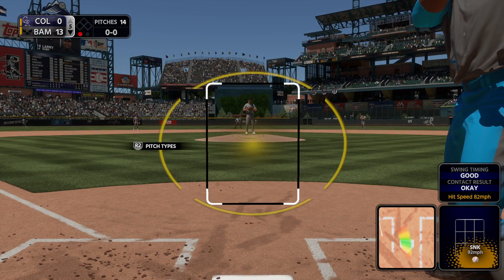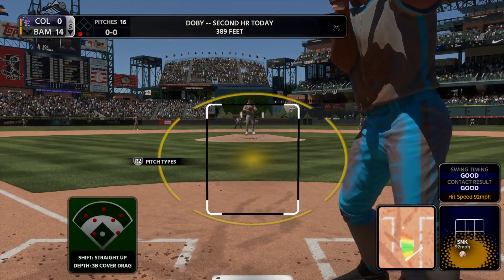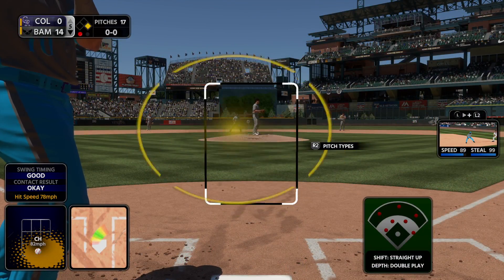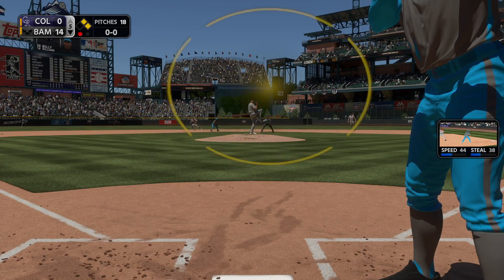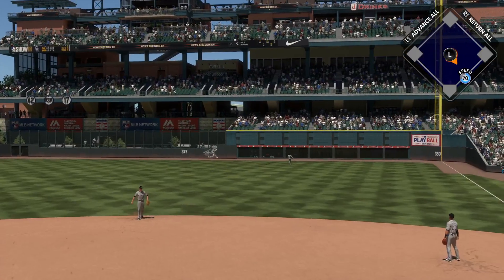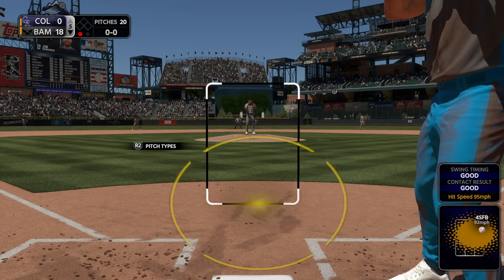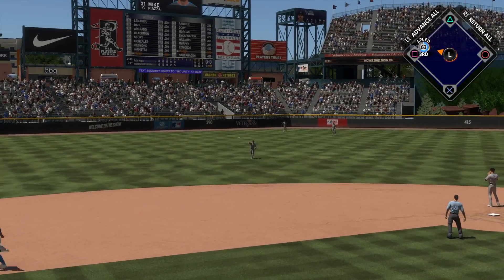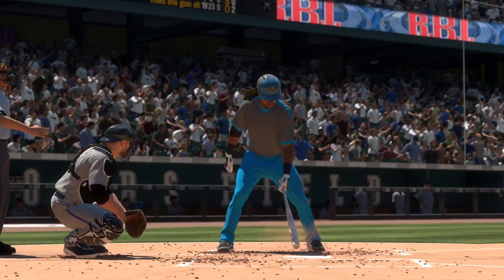Show 18 gameplay